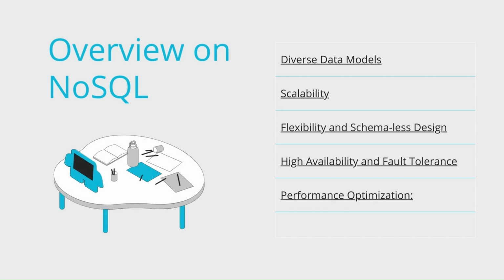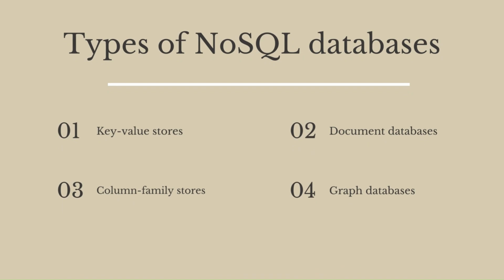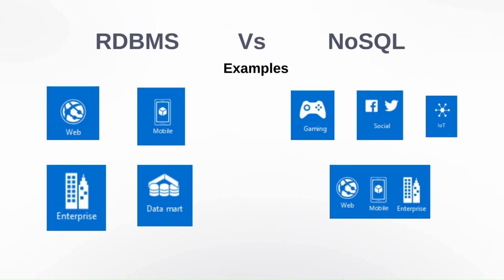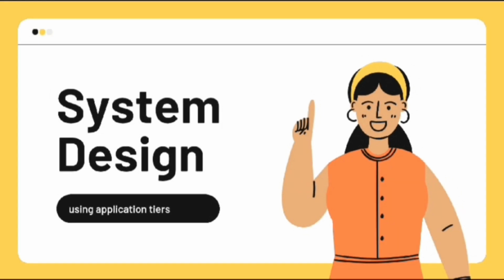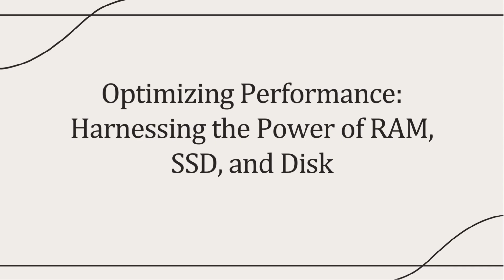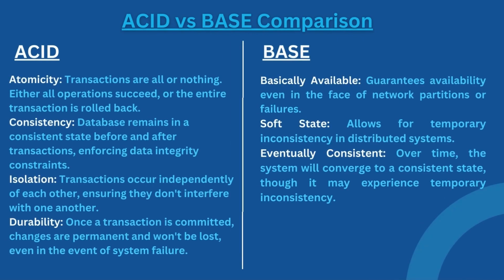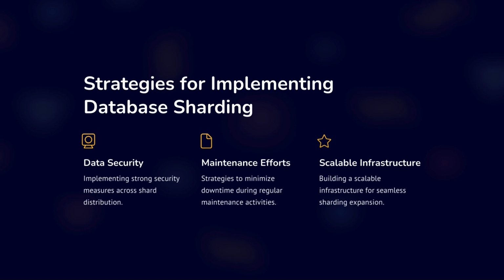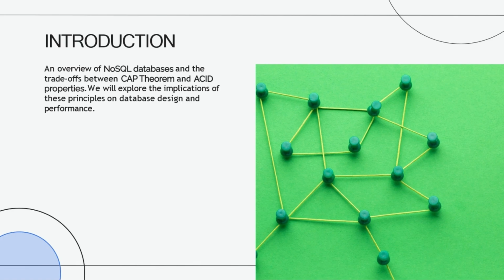Overview of NoSQL Databases in detail and comparison with RDBMS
Timestamps

00:00 Overview, Data base revolutions: First generation, second generation, third generation, and                                           History of NoSQL Databases

4:44 Types and Database Features of NoSQL, Difference Between RDBMS and NoSQL

8:58 Benefits of NoSQL Databases NoSQL business drivers

10:18 NoSQL case studies, Keeping components simple to promote reuse

13:12 Using application tiers to simplify design

18:30 Speeding performance by strategic use of RAM, SSD, and disk

20:37 Comparing ACID and BASE

23:45 How to minimize downtime with database sharding, Brewer’s CAP theorem

27:04 NoSQL data Architecture patterns and its types:Key/Value stores, Graph stores, Column oriented stores and Document stores

30:30 Comparison of NoSQL databases w.r.t CAP theorem and ACID properties